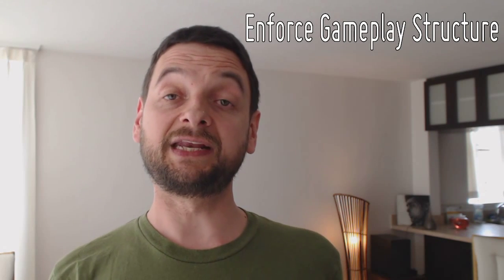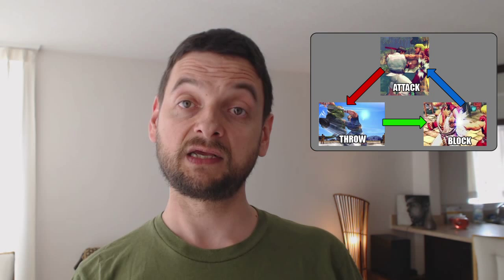Gameplay True Form | Game Design Short Talk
The emergent nature of gameplay and what makes a good one.